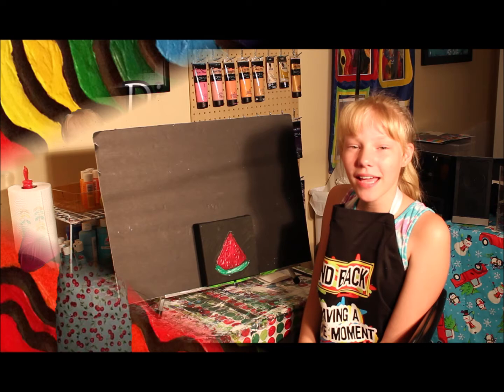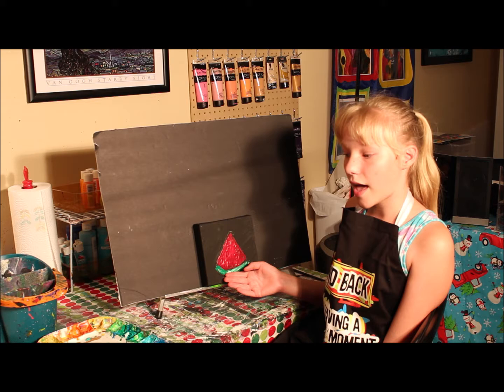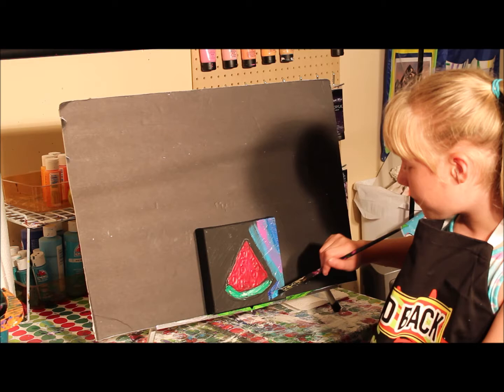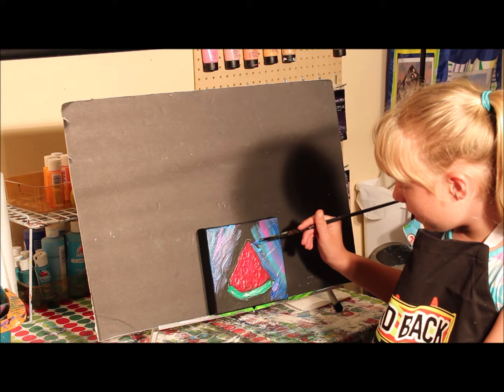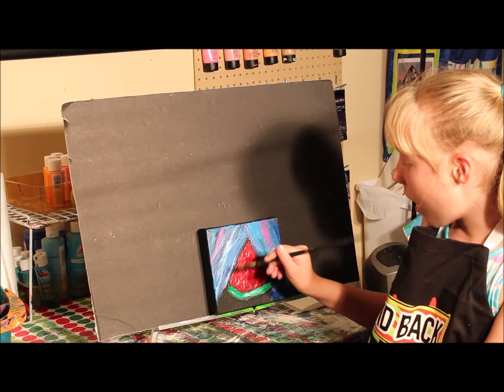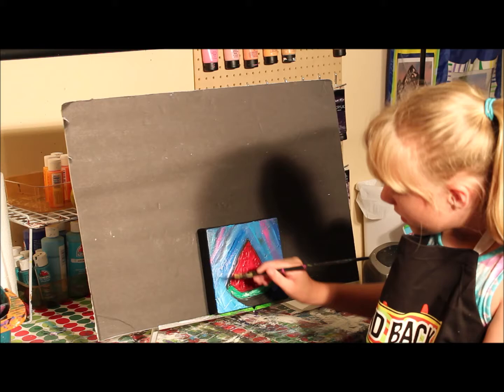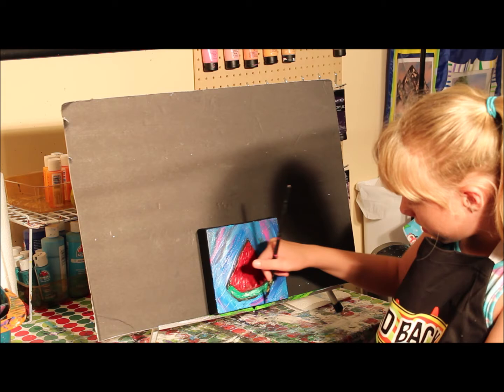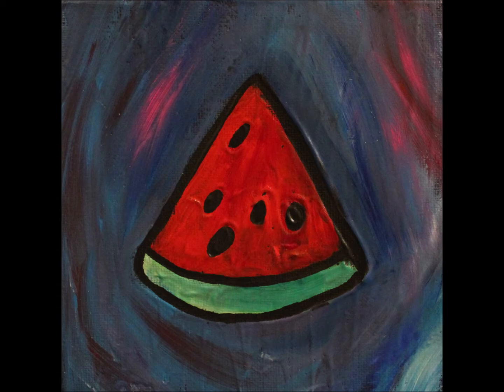Art Painting Tutorial | Dirty Brush Technique | Subscribe to Artwork by Haley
Learn about art and how to paint from artist Haley Sellmeyer. This painting tutorial teaches an easy way to add depth and dimension to your artwork with acrylic paint.